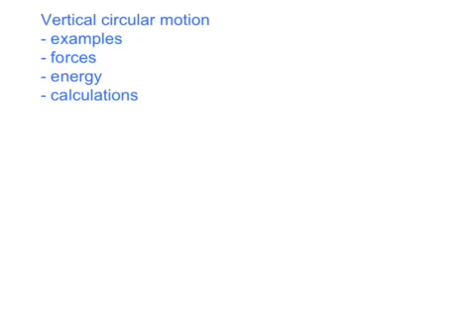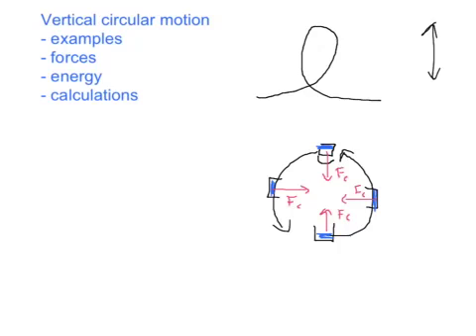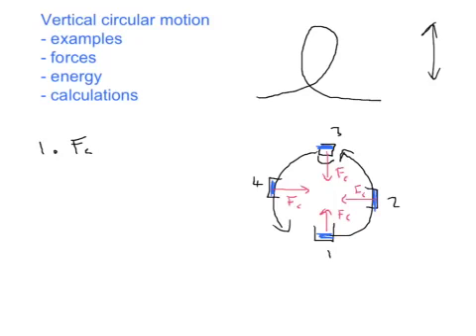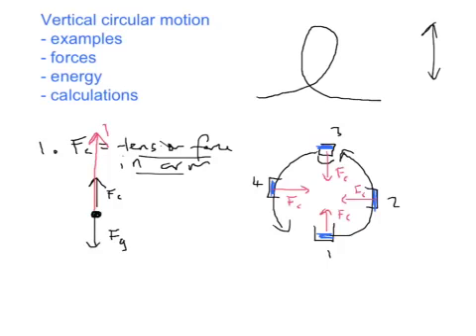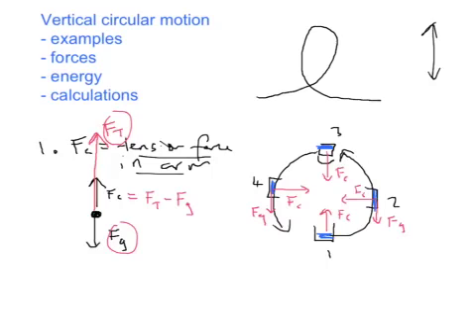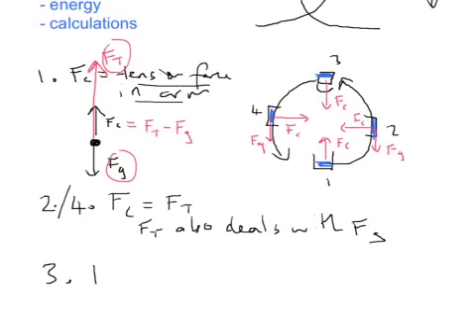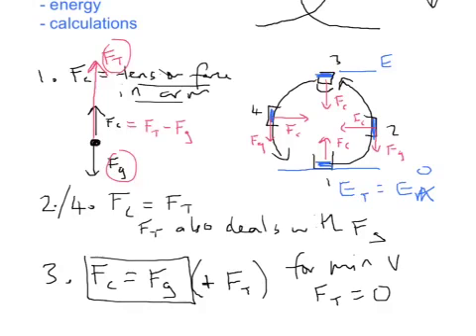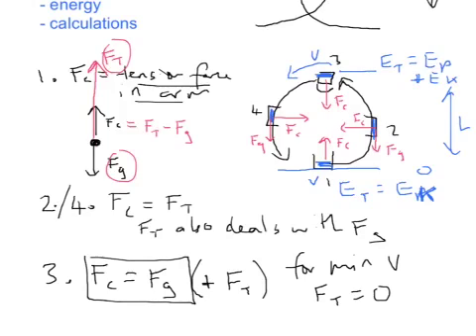Vertical circular motion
roller coaster, etc